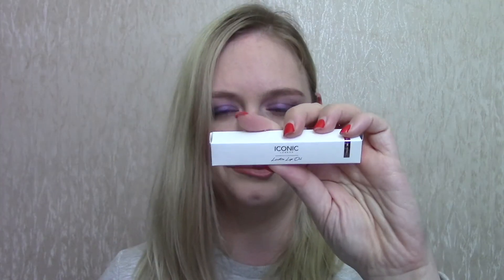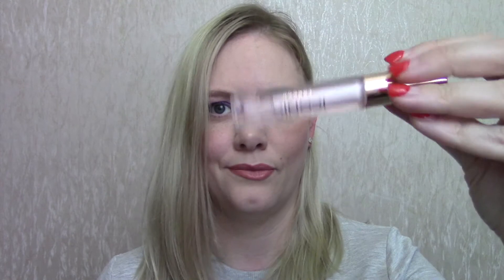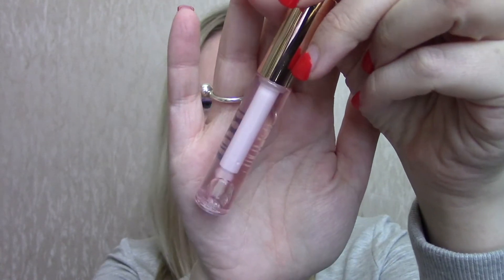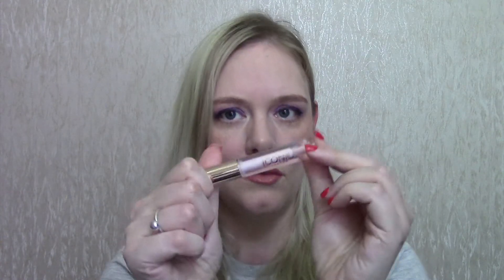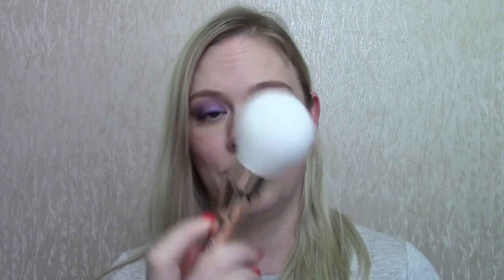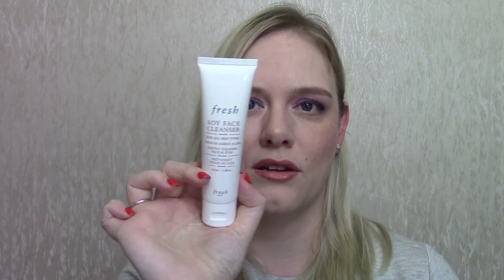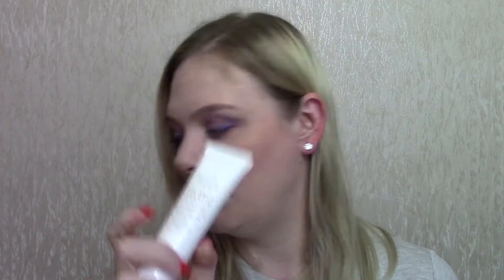Another Beauty Haul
Hi Everyone!

I'm sharing another haul, mostly from Cult Beauty and with a couple of bits from Iconic London.